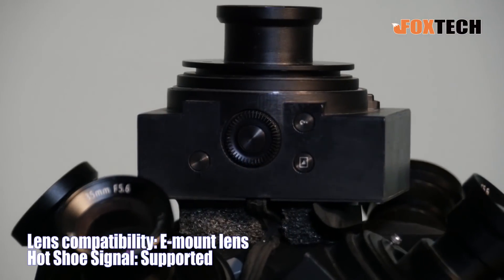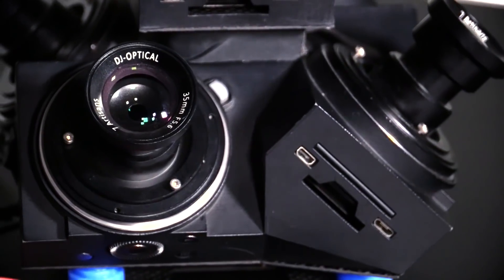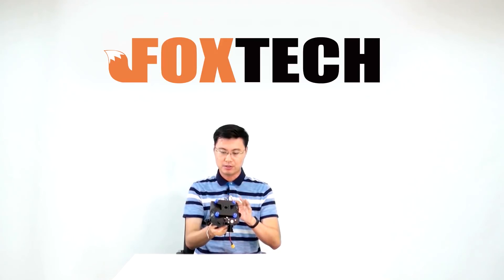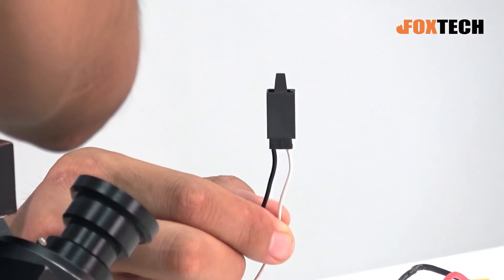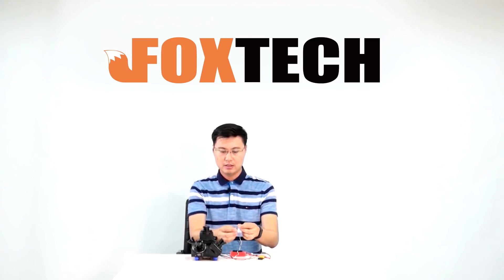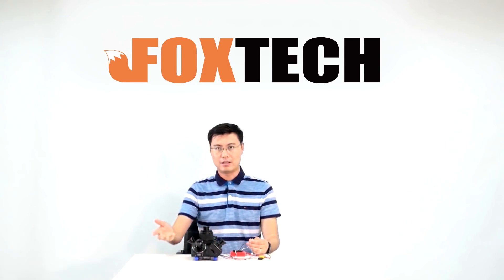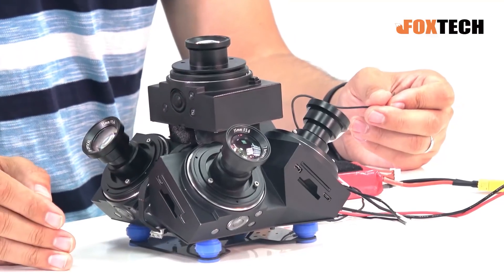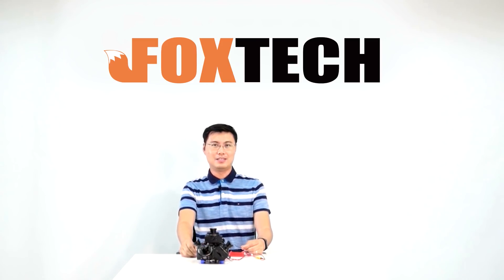Foxtech 3DM-MINI Oblique Camera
Foxtech 3DM-MINI Oblique Camera is used to provide high resolution aerial photos to create 3D model on the city and buildings etc. It is a cost-effective Oblique multi-camera system, also a efficient equipment to maximum your productivity. The Oblique Camera integrates with 5 Sony 5100 Camera cores, it is very light, and the total weight including lens is only about 791g(nadir lens at 25mm, and oblique lens at 35mm). And the lens is interchangeable.

The surrounding cameras is equipped with 35mm lens to take subjects far away, and the center camera is equipped with 25mm lens to take less distance. With the light weight the oblique camera can be easily integrated into UAVS and aircrafts to do mapping and survey. The Oblique Camera connected with PPK system can get a very precise 3D model. And the accurate photogrammetric model can be generated by software like Pix4D, Smart3D or Photomesh.

Foxtech 3DM-MINI Oblique multi-camera system supports High level and Low level Shutter Trigger, also support Hot Shoe signal. Foxtech 3DM-MINI Oblique Camera is a good choice for companies wishing to offer high-quality photogrammetry and map-making to clients.

Specifications:

Sensor: APS-C Exmor CMOS Sensor(23.5x15.6mm)
Number of Pixels: 24MP
Total Pixels: 120MP
Image Size: 6000x4000
Lens compatibility: E-mount lens
Hot Shoe Signal: Supported
Shutter Trigger: High level/Low level
Lens: Interchangeable
Data Reading: SD card/USB2.0
Storage: SD Card
Parameter Setting: Button/USB
Power: 9-28V
Size: 14.5x14.5x7cm(no lens)
Weight:791g(5 lens); 635g(4 lens)